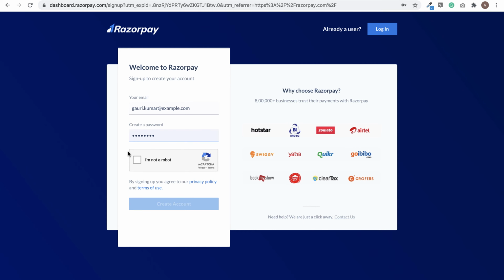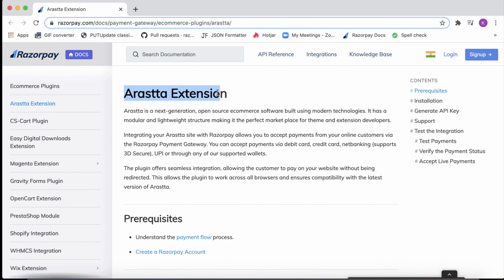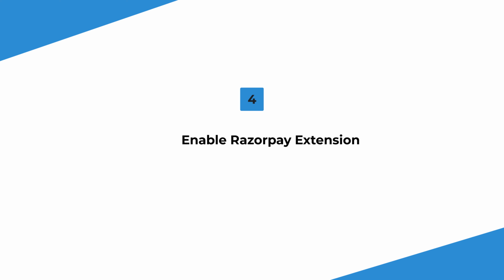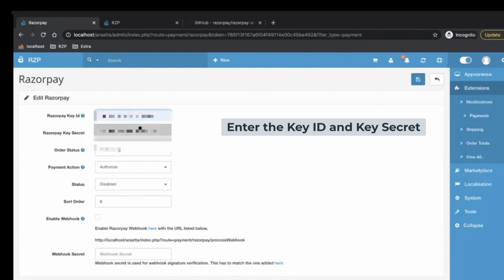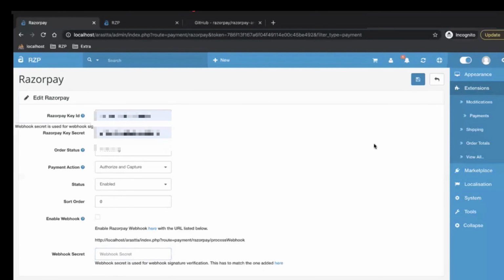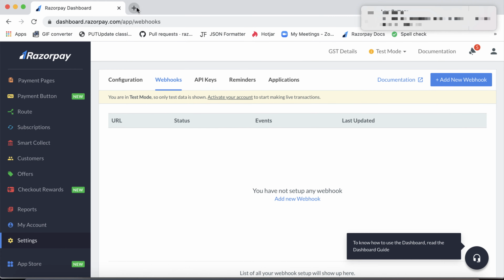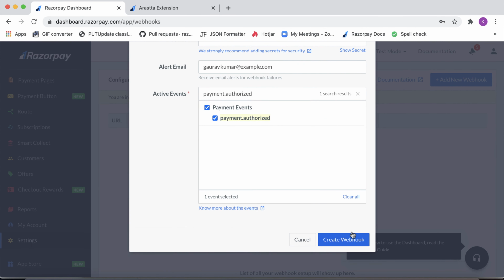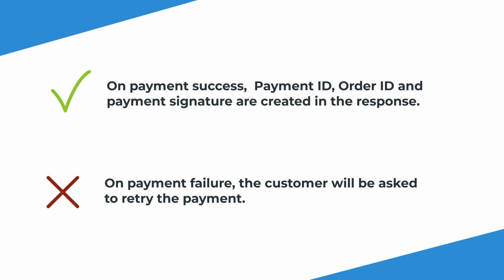Razorpay Payment Gateway integration in Arastta Website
You can integrate the Razorpay Payment Gateway with your Arastta website and start accepting payments from your customers.

This video talks about steps to integrate your Arastta Website with Razorpay Payment Extension.

00:00 - Start
01:27 - Step 1 - Download Arastta from the Arastta Community
02:27 - Step 2 - Download Razorpay Plugin for latest Arastta Version
03:00 - Step 3 - Copy Files and Folders to Arastta Directory
03:33 - Step 4 - Enable Razorpay Extension
04:42 - Step 5 - Setup Webhooks

06:04 - Make a test transaction